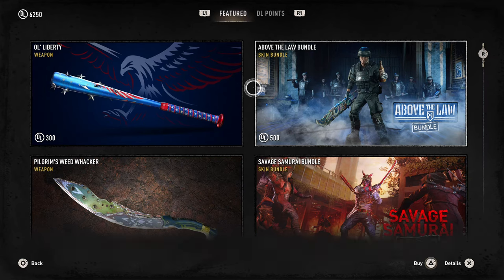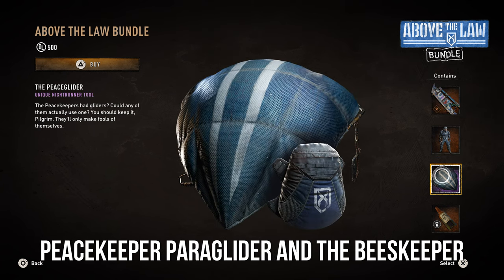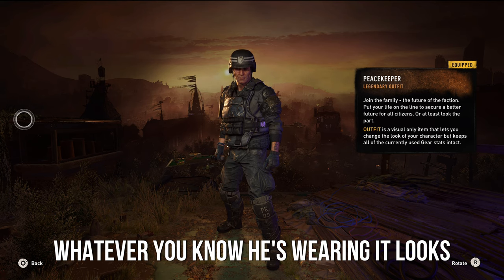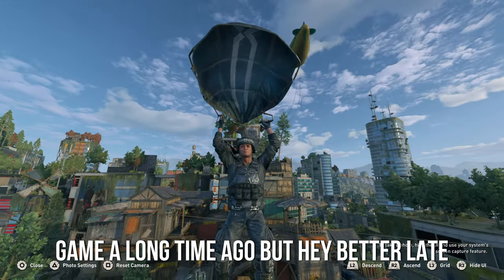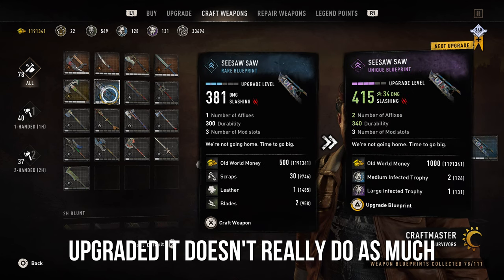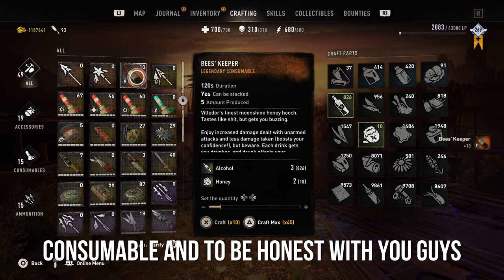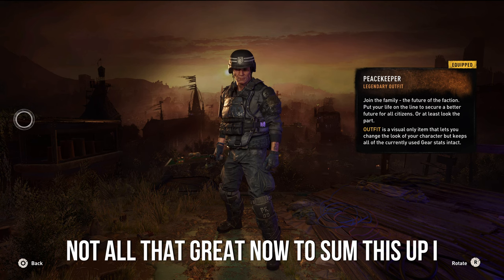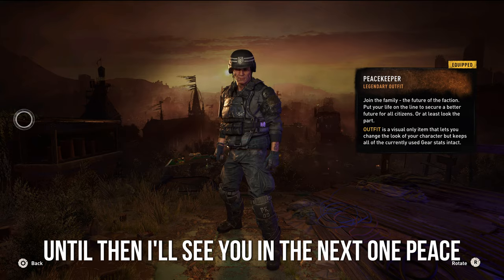is the above the law bundle worth it?, dying light 2 bundles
0:00 intro & what's included
0:40 the pk outfit
1:08 pk paraglider
1:23 the seesaw saw weapon
1:59 bee's keeper drink (consumable)
2:31 conclusion & outro